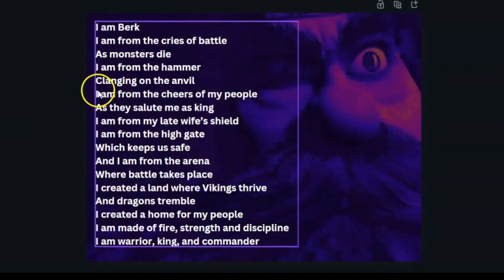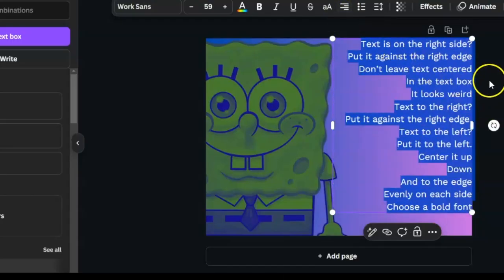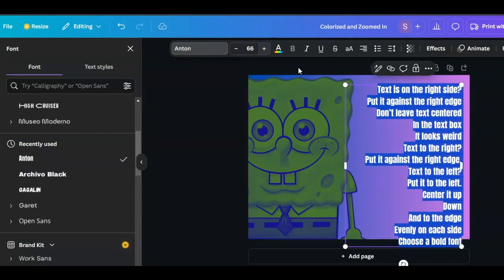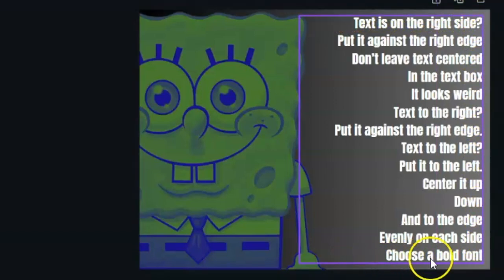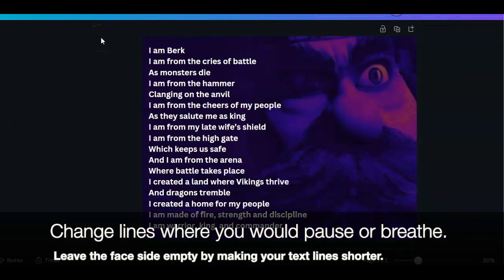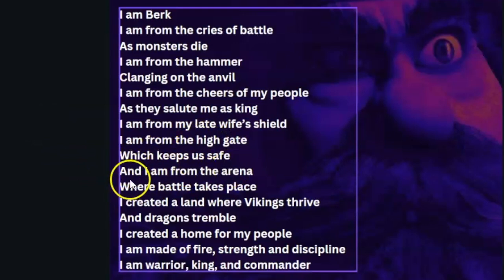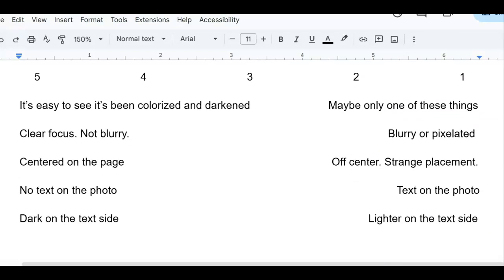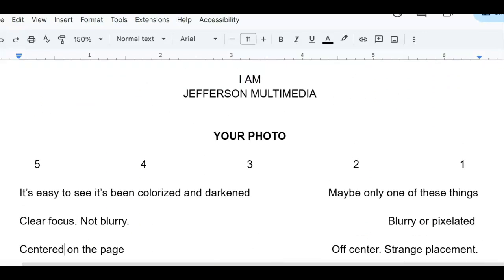I Am - Add Text